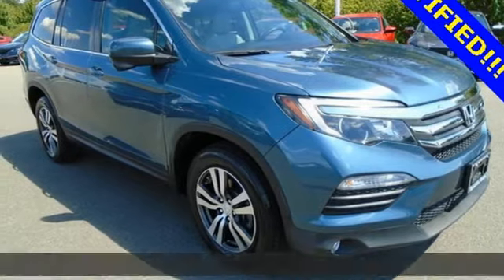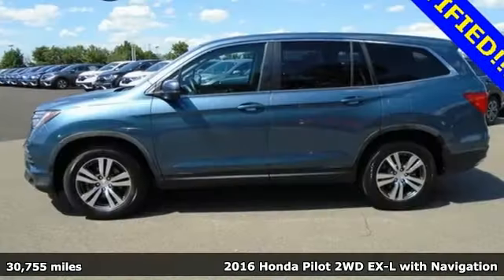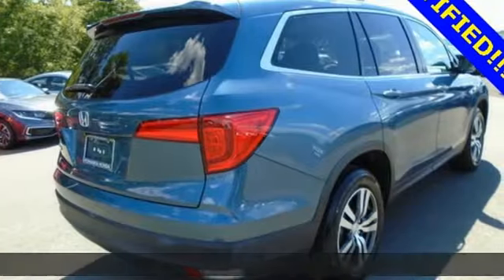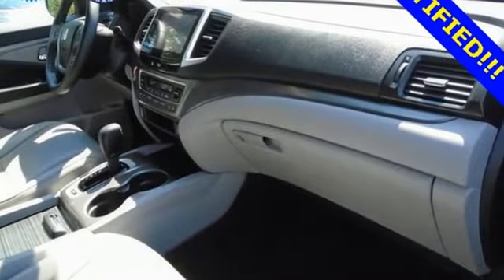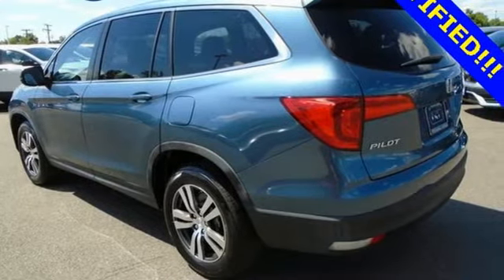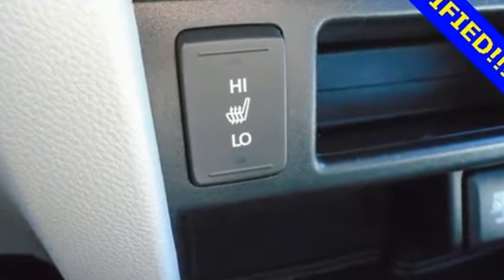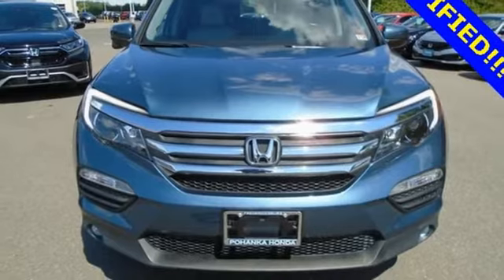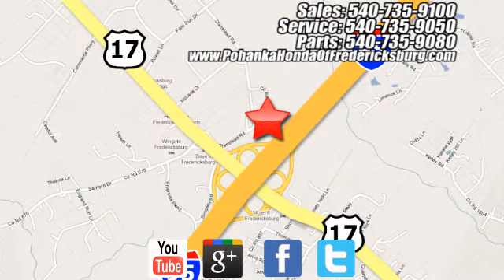Used 2016 Honda Pilot Fredericksburg VA Richmond, VA FLB044915A - SOLD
Year: 2016
Make: Honda
Model: Pilot
Trim: EX-L
Engine: 3.5L V6 24V SOHC i-VTEC
Transmission: 6-Speed Automatic
Color: Blue
Mileage: 30755
Stock #: FLB044915A
VIN: 5FNYF5H75GB035354
NAVIGATION!!! BACKUP CAMERA!!! HEATED SEATS!!! LANE WATCH CAMERA!!! This 2016 Pilot is a one owner vehicle with a clean CARFAX and has low miles right around 30k! Paint looks great, leather interior is super clean and runs like new!!! Bridgestone tires with loads of tread!!! Equipped with 2 keys and owners manual!!! Our reconditioning fee is included in this price of the vehicle as to where other dealers are adding fees around 1,695 to the cost of the vehicle!! CARFAX One-Owner. Clean CARFAX. Modern Steel 2016 Honda Pilot EX-L w/Navigation w/Navigation FWD 6-Speed Automatic 3.5L V6 24V SOHC i-VTECbr19/27 City/Highway MPGbrOdometer is 32213 miles below market average!brbrWe make every effort to provide accurate information but please verify options and price with management before purchasing. All vehicles are subject to prior sale. All financing is subject to approved credit. Dealer installed options are additional. Stock photo colors, options and trim levels may vary. Not responsible for typographical errors. Published price subject to change without notice to correct errors and omissions or in the event of inventory fluctuations. Vehicles may be in transit to dealer. Vehicle photos may not match exact vehicle. Please call to confirm availability status. All prices exclude taxes, title, license, and a $899 documentation fee. Model tested with standard side airbags (SAB). Government 5-Star Safety Ratings are part of the National Highway Traffic Safety Administration (NHTSA). New Car Assessment Program **Based on model year EPA mileage ratings. Use for comparison purposes only. Your mileage will vary depending on driving conditions, how you drive and maintain your vehicle, battery pack age/condition, and other factors.

Address:
60 South Gateway Drive